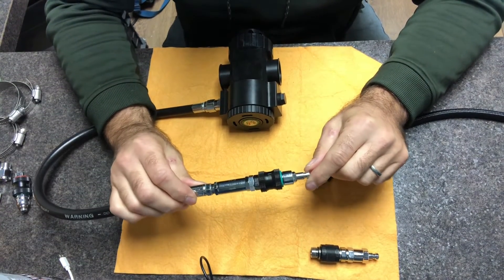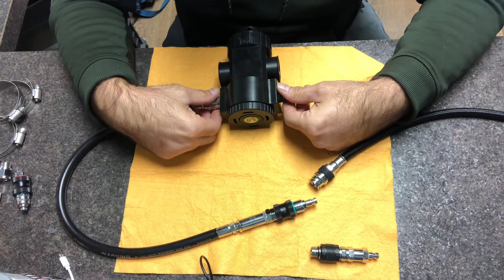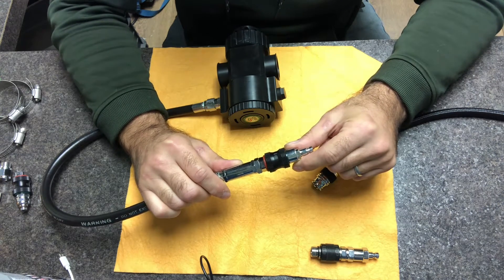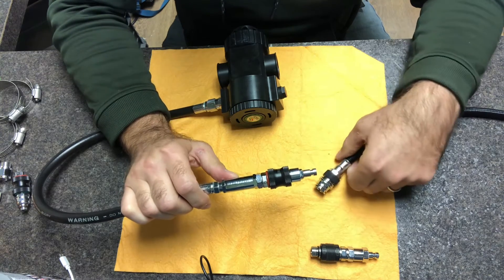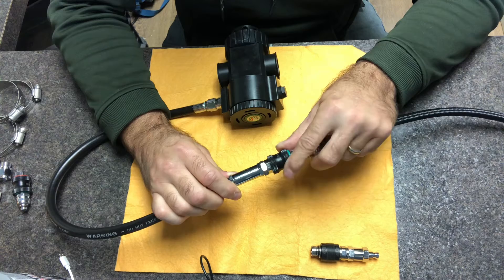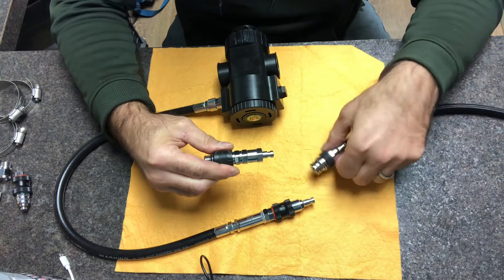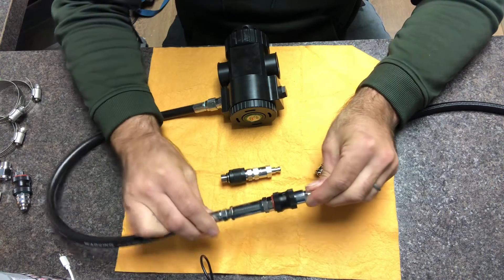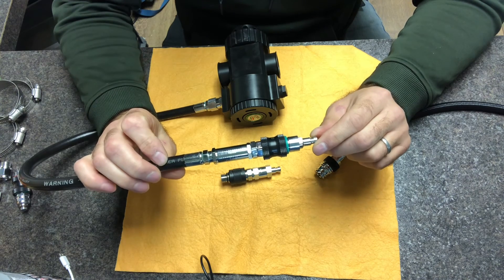CCR Diluent Plumbing with Offboard Gas | Part 1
The simplest means to configure diluent gas in a closed-circuit rebreather is a single, direct connection to the ADV. Adding basic functionality of an on/off slider allows feathering of the ADV in the event it is leaking, and a quick-disconnect allows plug & play diluent selection or sharing gasses.

Here, our simple Offboard Gas Addition Assembly is presented.